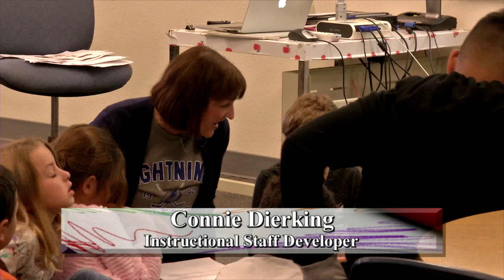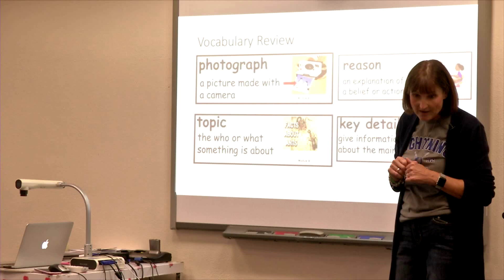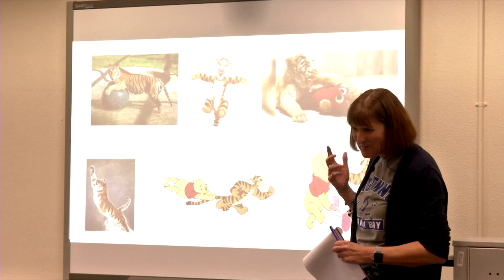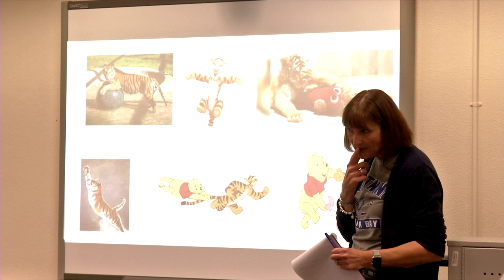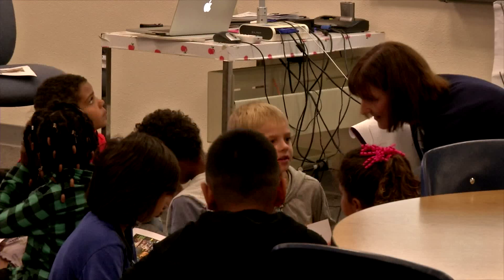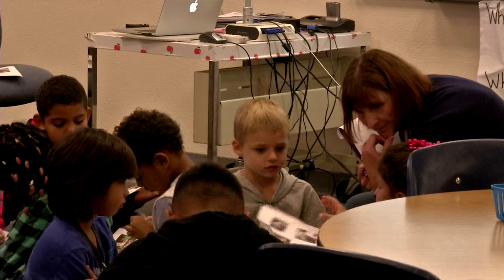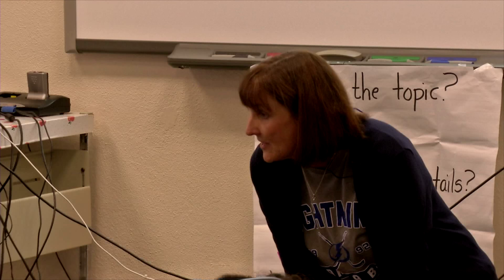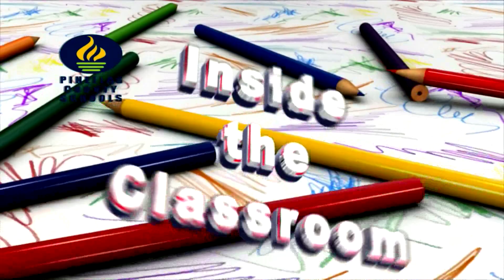Inside the PCS Classroom Embedded Training PROMO FOR CHANNEL 14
Pinellas County Schools Staff Developer Connie Dierking presents  a two part series entitled Embedded Training ... demonstrating a read aloud, how to study a photograph, how to study a collage, to find the topic, to find the detail and the point of the story.